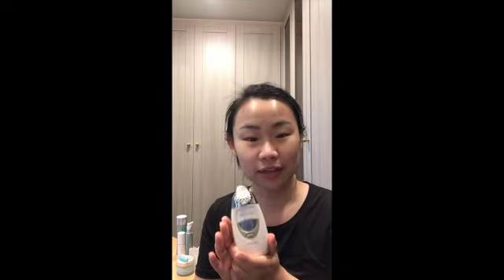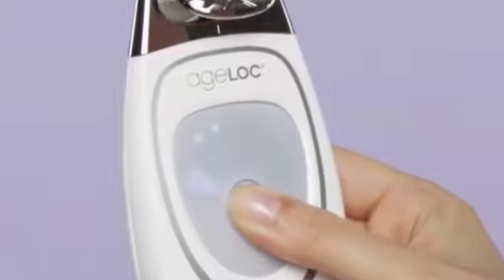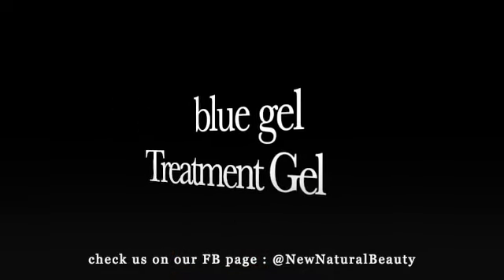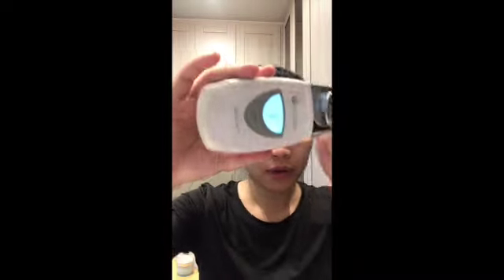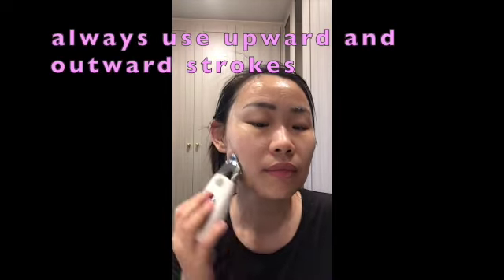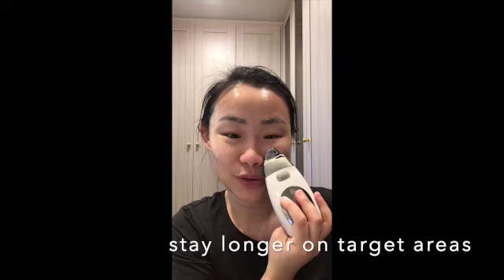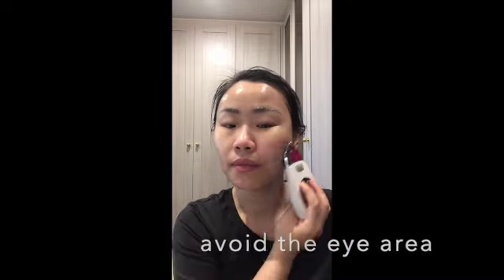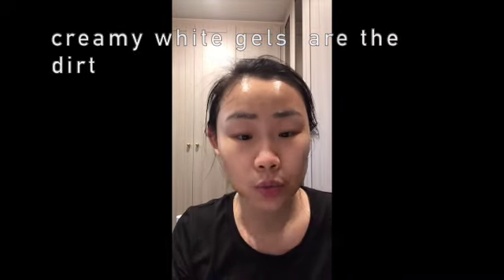GS2 SD 480p